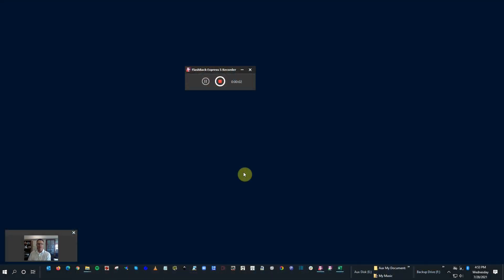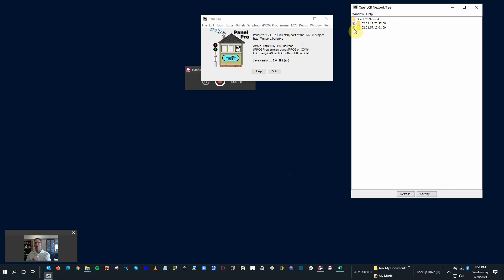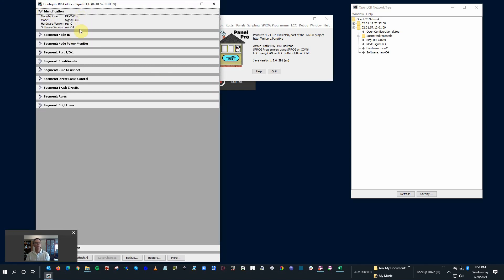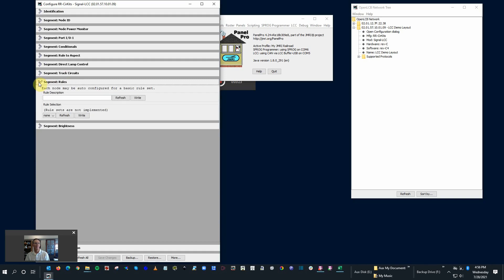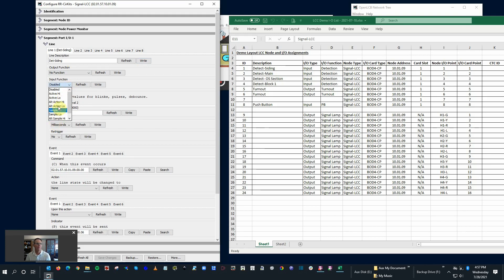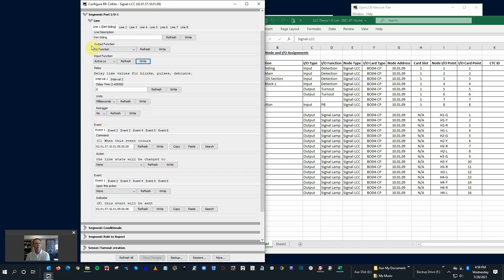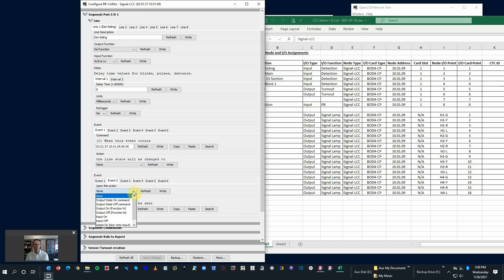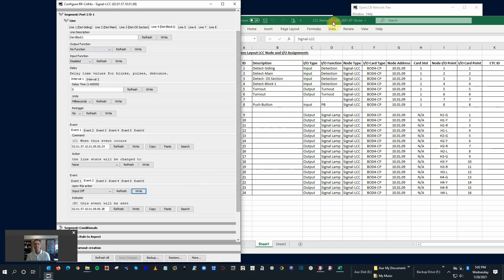TLC #7 Configuring Detectors in the CDI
This video demonstrates how to configure occupancy detectors on a BOD4-CP via the JMRI LCC Configuration Description Information (CDI) tool.